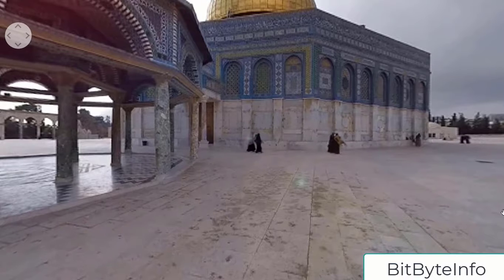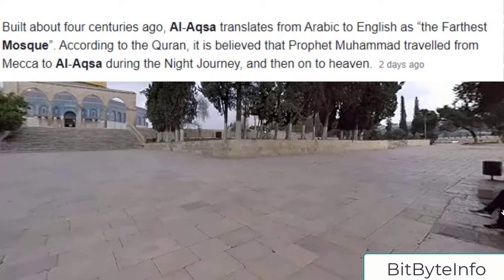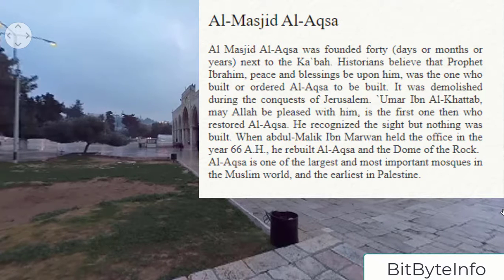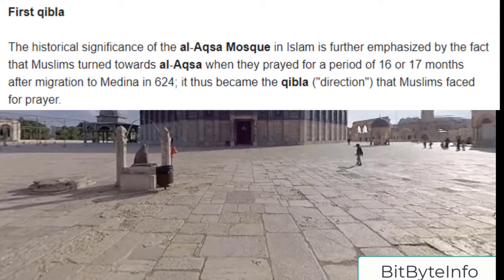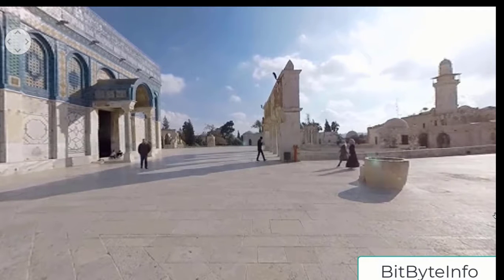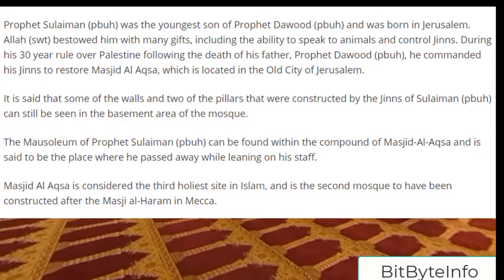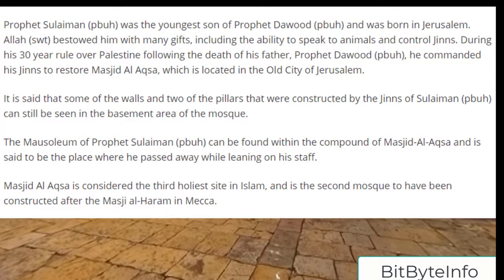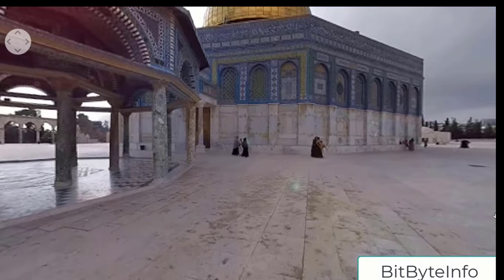History Of Masjid E Aqsa in Hindi | Masjid aqsa par hamla | Al-Aqsa Mosque | Old City of Jerusalem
Al-Aqsa Mosque (Arabic: ٱلْمَسْجِد ٱلْأَقْصَىٰ‎, romanized: al-Masjid al-ʾAqṣā, IPA: [ʔælˈmæsdʒɪd ælˈʔɑqsˤɑ] (About this soundlisten), "the Farthest Mosque"), located in the Old City of Jerusalem, is the third holiest site in Islam. The mosque was built on top of the Temple Mount, known as the Al Aqsa Compound or Haram esh-Sharif in Islam. Muslims believe that Muhammad was transported from the Great Mosque of Mecca to al-Aqsa during the Night Journey. Islamic tradition holds that Muhammad led prayers towards this site until the 17th month after his migration from Mecca to Medina, when Allah directed him to turn towards the Kaaba in Mecca.

The covered mosque building was originally a small prayer house erected by Umar, the second caliph of the Rashidun Caliphate, but was rebuilt and expanded by the Umayyad caliph Abd al-Malik and finished by his son al-Walid in 705 CE. The mosque was completely destroyed by an earthquake in 746 and rebuilt by the Abbasid caliph al-Mansur in 754. It was rebuilt again in 780. Another earthquake destroyed most of al-Aqsa in 1033, but two years later the Fatimid caliph Ali az-Zahir built another mosque whose outline is preserved in the current structure. The mosaics on the arch at the qibla end of the nave also go back to his time.

During the periodic renovations undertaken, the various ruling dynasties of the Islamic Caliphate constructed additions to the mosque and its precincts, such as its dome, facade, its minbar, minarets and the interior structure. When the Crusaders captured Jerusalem in 1099, they used the mosque as a palace and the Dome of the Rock as a church, but its function as a mosque was restored after its recapture by Saladin in 1187. More renovations, repairs and additions were undertaken in the later centuries by the Ayyubids, Mamluks, Ottomans, the Supreme Muslim Council, and Jordan. Today, the Old City is under Israeli control, but the mosque remains under the administration of the Jordanian/Palestinian-led Islamic Waqf.

The mosque is located in close proximity to historical sites significant in Judaism and Christianity, most notably the site of the Second Temple, the holiest site in Judaism. As a result, the area is highly sensitive, and has been a flashpoint in the Israeli–Palestinian conflict.

This video has no negative impact.
This video is also for teaching purposes.
Video Contents:
0:00 - Introduction
1:28 - Masjid e Aqsa
2:10 - Visit of Masjid e Aqsa
2:58 - Meaning of Masjid e Aqsa
4:20 - History of Masjid e Aqsa
5:35 - First Qibla Masjid e Aqsa
6:42 - Temple Mount
8:02 - Bethlehem City
9:00 - Hazrat Sulaman AS Masjid e Aqsa
10:58 - Importance of Christianity Masjid e Aqsa
12:00 - Conclusion